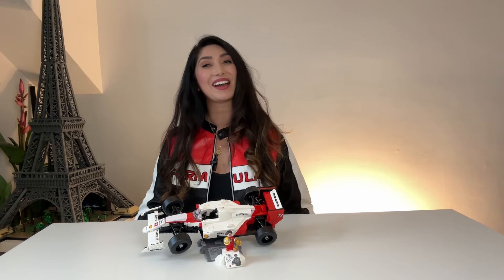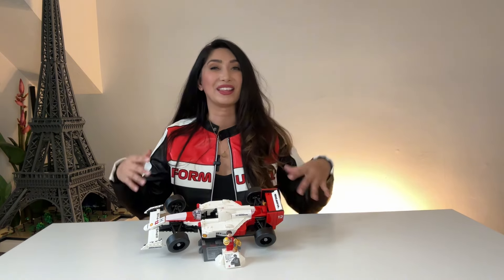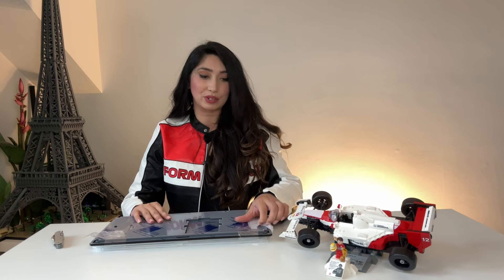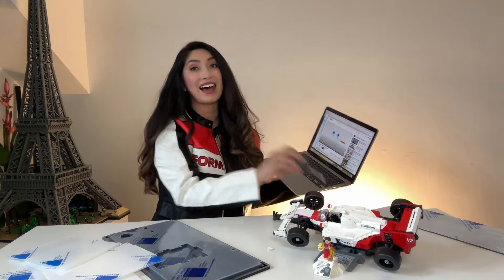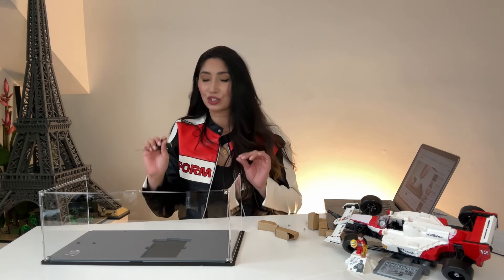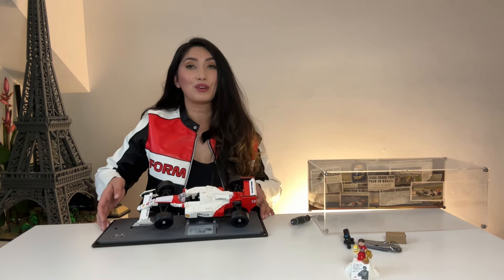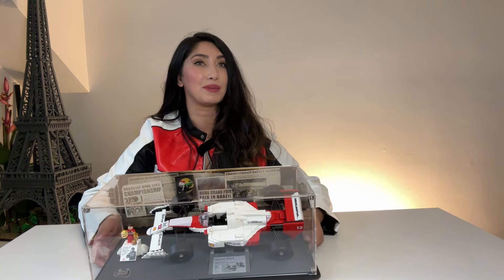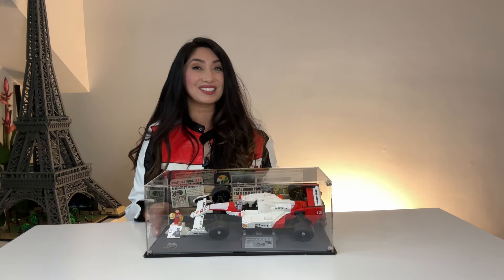Wicked Brick LEGO Display Cases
Join me as I test out the Wicked Brick Case for the LEGO MP4/4.

Their cases are UV protected, dust proof, and keep your LEGO sets protected.

This was the Limited Edition Display Case LEGO ® Icons McLaren MP4/4 & Ayrton Senna (10330). Limited to 350 units.